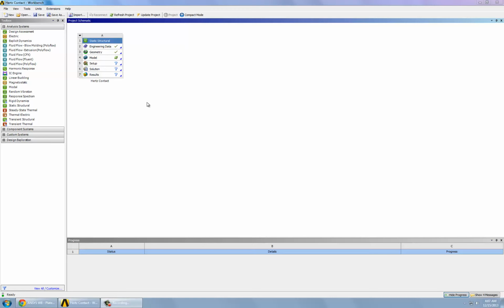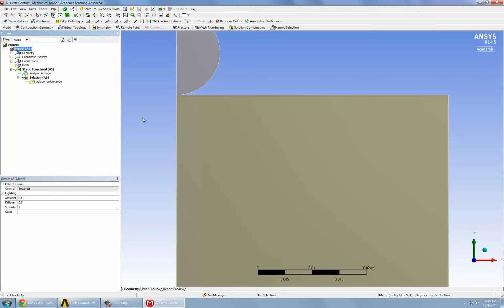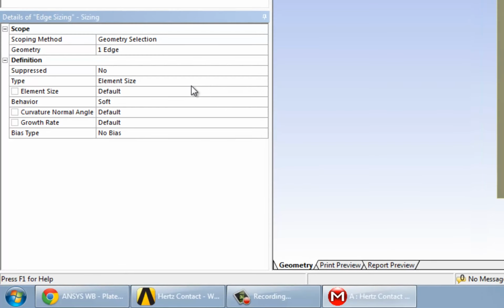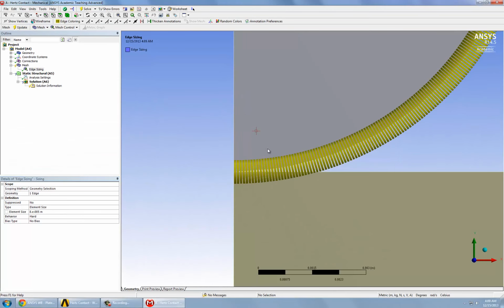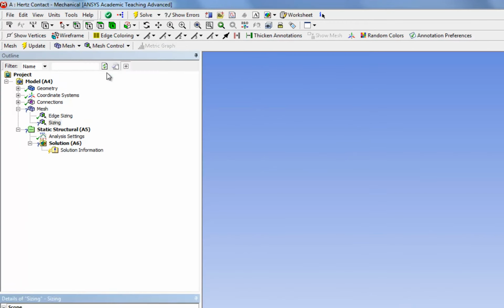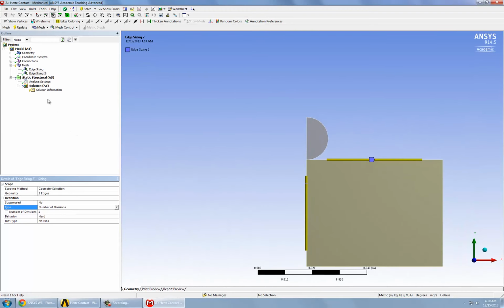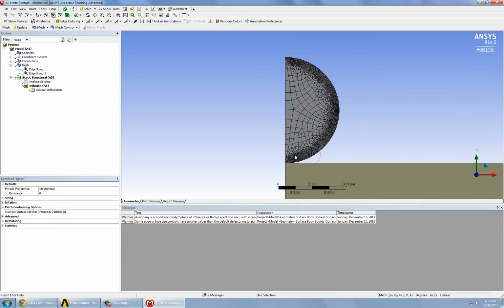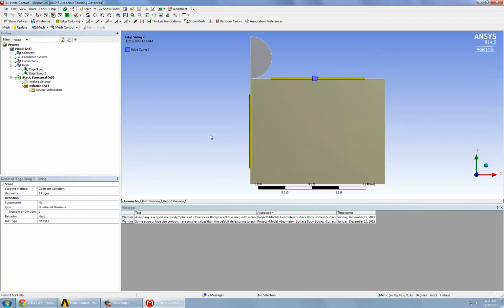Hertz Contact Mechanics Using Ansys Workbench — Mesh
This video demonstrates steps to mesh the geometry using Edge Sizing. This video is part of the Ansys Innovation Course: Hertz Contact Mechanics Using Ansys Workbench. Cornell University also offers a Fluid Dynamics Simulations Using Ansys online certificate authored by Dr. Rajesh Bhaskaran.